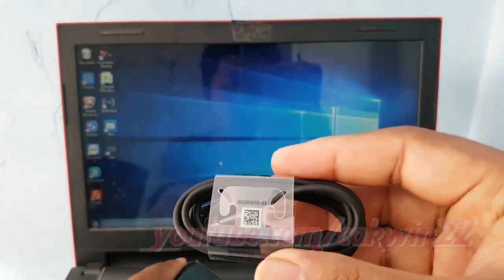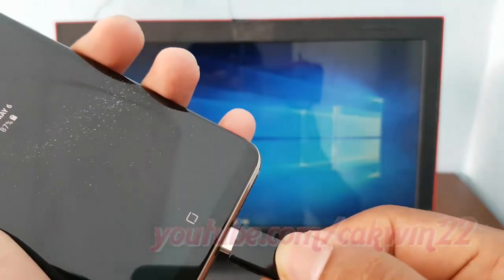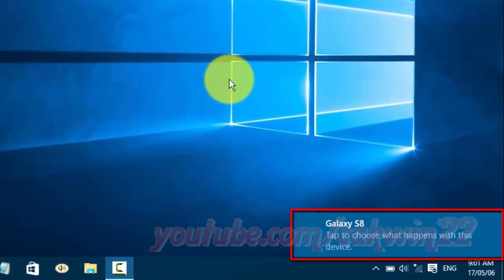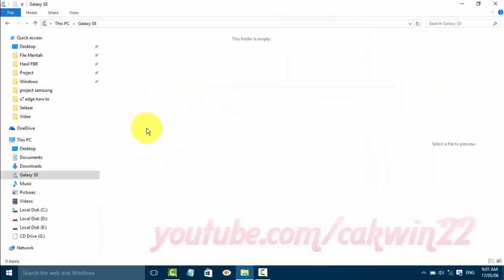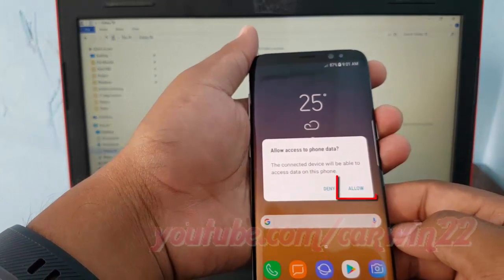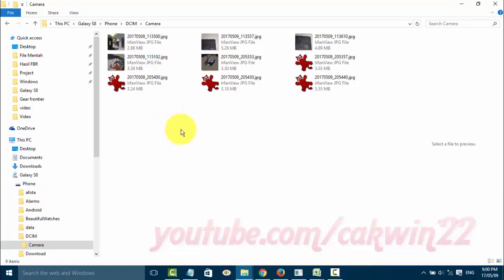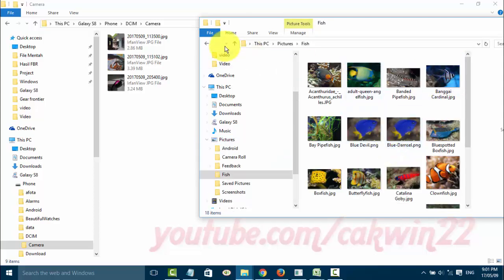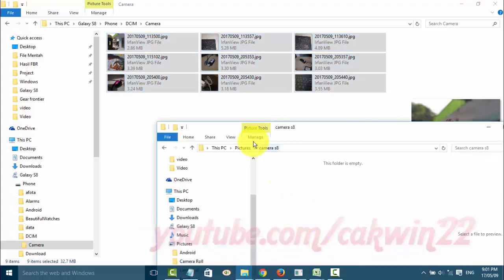Android Nougat : How to Transfer photo from Samsung Galaxy S8 or S8 plus to PC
This video show How to Transfer photo from Samsung Galaxy S8 or S8 plus to PC in Samsung Galaxy S8.  In this tutorial I use Samsung Galaxy S8 SM-G950FD International version with Android 7.0 (Nougat).